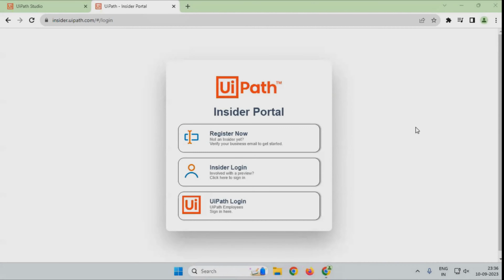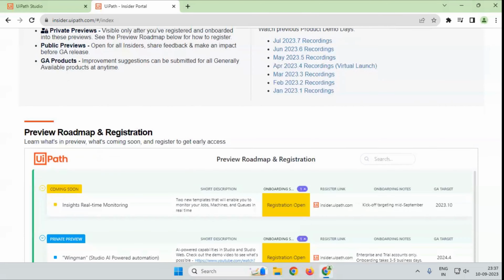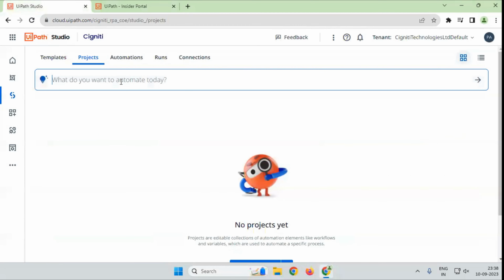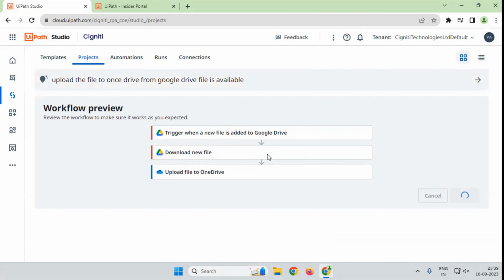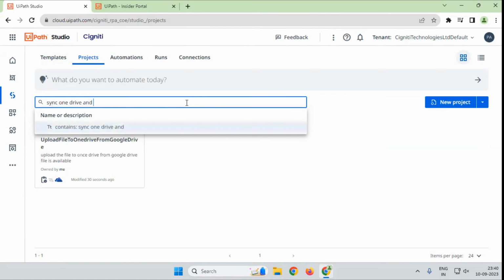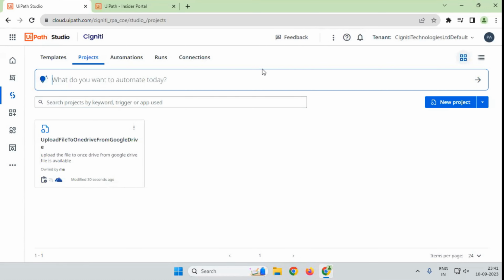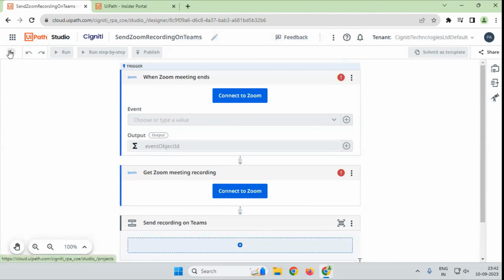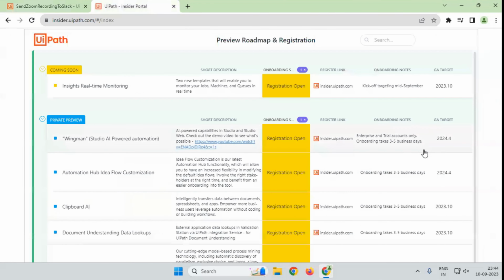Wingman (Studio AI Powered Automation)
The advent of robotic process automation (RPA) tools has ushered in a new era of convenience with the introduction of low-code and no-code platforms. Among the trailblazers in this field, UiPath has broken down traditional barriers and presented us with "The Wigman," an AI-powered automation tool designed to construct workflows effortlessly, simply by providing it with general text instructions.

So, what exactly can Wigman do for you? It addresses a common challenge faced by both technical and non-technical individuals when dealing with complex processes. Instead of wrestling with intricate technicalities, you can now express your requirements in plain language, and Wigman will transform them into a functional workflow.

What steps follow once Wigman has generated a workflow for you? First and foremost, you may be wondering about connectors. If default connections are available, Wigman will automatically take them into account, simplifying the process. However, if there are no default configurations, you will need to connect or authenticate the relevant components. Furthermore, any specific configurations required can also be applied as needed.

One of the remarkable advantages of Wigman is its ability to eliminate the need for manual drag-and-drop operations, which have historically been a time-consuming part of workflow development. By automating this process, Wigman significantly speeds up workflow creation and reduces the margin for human error.

Now, let's discuss how to access Wigman. Currently, Wigman is in the private preview stage, which means access is limited. To start using Wigman, you'll need to register for the UiPath Insider program and then specifically register for Wigman (Studio AI Powered Automation). This exclusivity underscores the innovative nature of this tool.

It's important to be aware of Wigman's limitations, particularly as it's still in the preview phase. Currently, it is capable of creating API workflows, but its capabilities are confined to the project level. UiPath is expected to enhance Wigman's functionality to extend workflows further after their initial creation, which will likely unlock even more automation potential.

In summary, UiPath's Wigman represents a significant leap forward in the realm of RPA, offering the promise of creating workflows through simple natural language input. While it is in its early stages, its potential to streamline and expedite automation development is already apparent, making it an exciting addition to the RPA landscape.